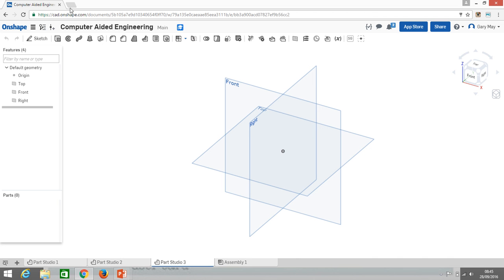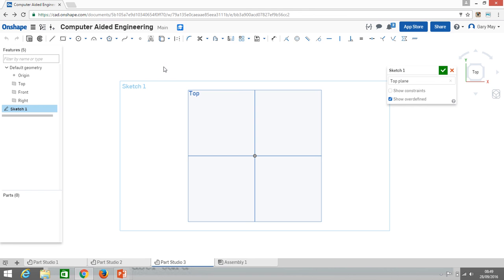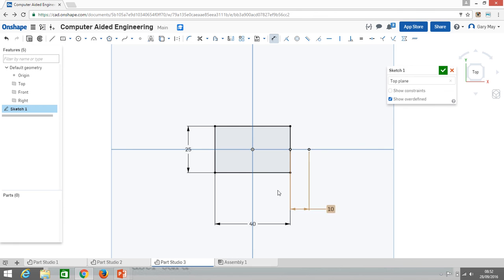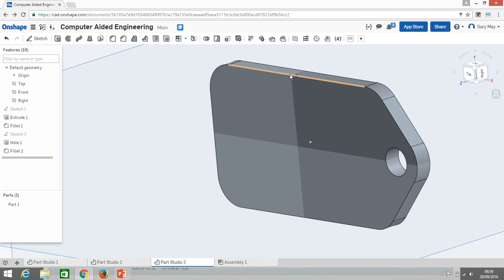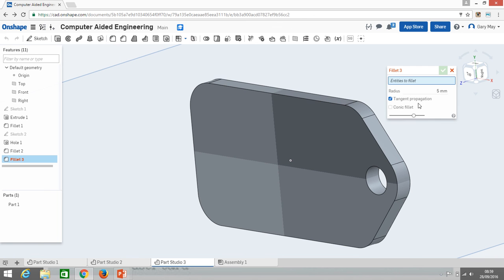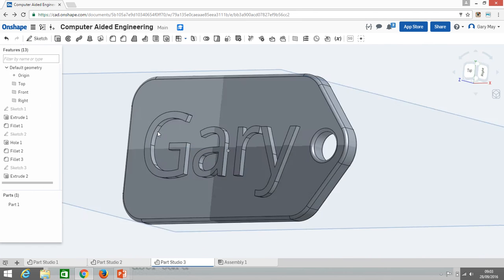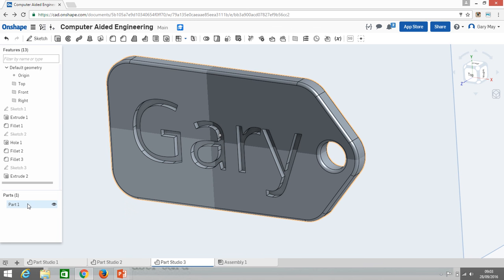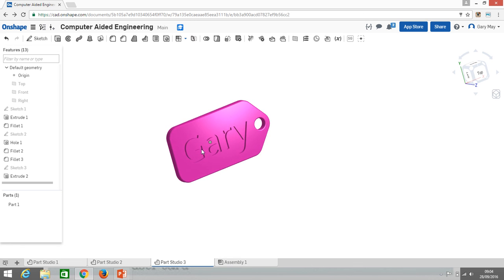Video 3 Creating a personalised key ring in Onshape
Tutorial number 3 where we create a designed part, in this a case a personalised key ring that we can 3d print.